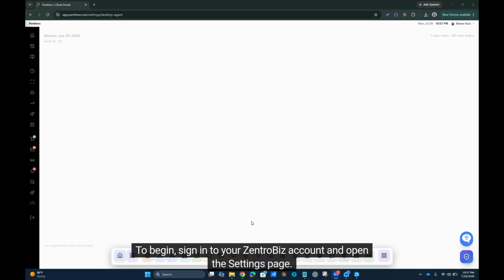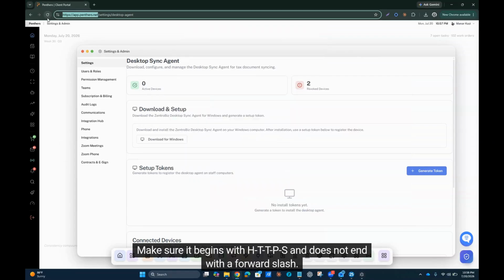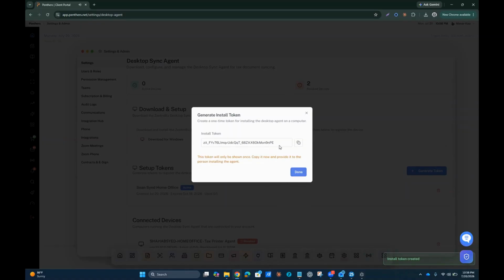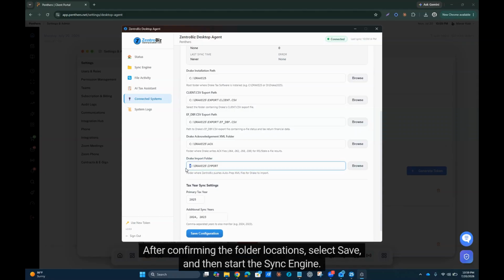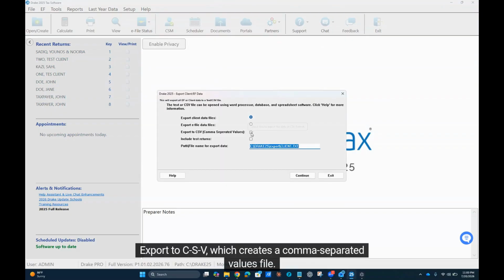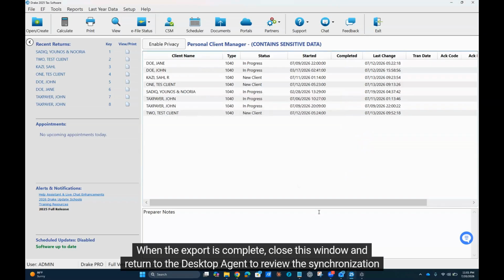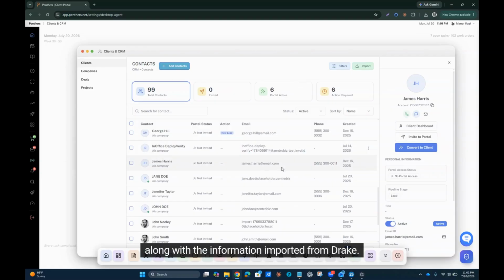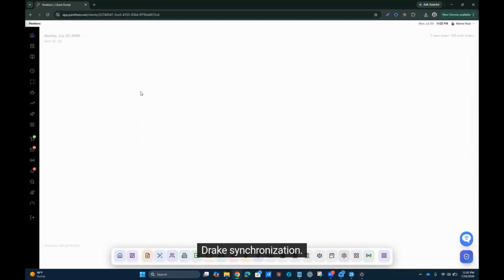How to Connect Drake Tax to ZentroBiz Using the Desktop Agent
Learn how to connect Drake Tax to ZentroBiz using the ZentroBiz Windows Desktop Agent.

This step-by-step tutorial explains how to:

• Download and install the ZentroBiz Desktop Agent
• Generate and securely use an installation token
• Connect the Desktop Agent to the ZentroBiz Web App
• Configure your Drake Tax folders
• Export client and electronic-filing data from Drake
• Start the synchronization engine
• Confirm that client records synchronized successfully
• Keep Drake and ZentroBiz synchronized

Security reminder: Never share your installation token, password, Social Security numbers, or other confidential client information.

Need assistance? Submit a support ticket through your ZentroBiz account.

ZentroBiz — The Operating System for Modern Accounting Firms